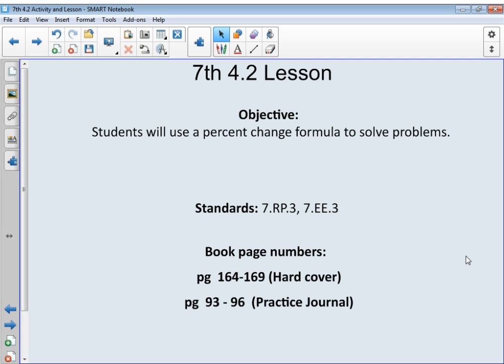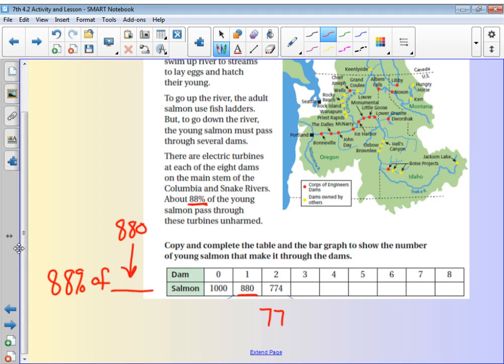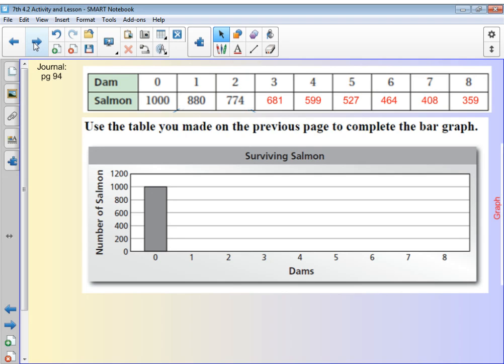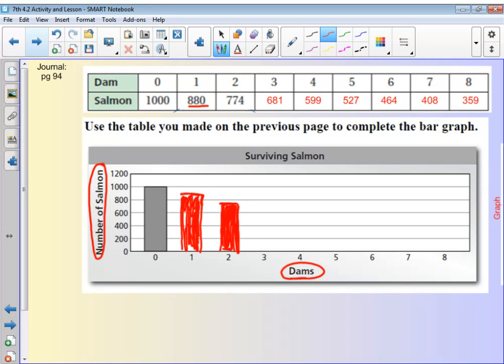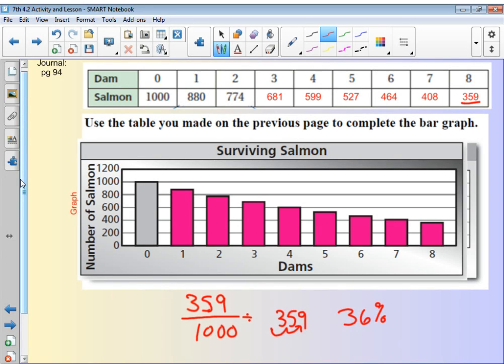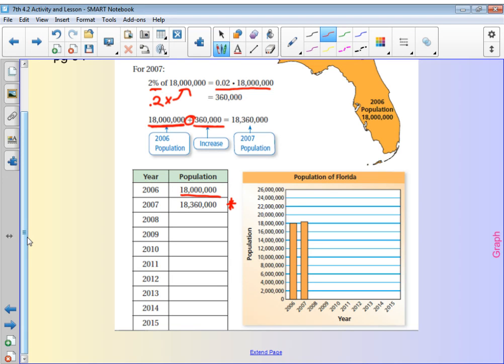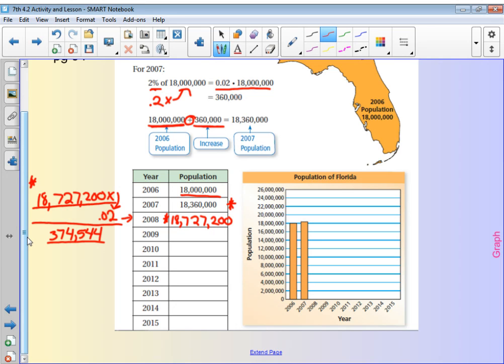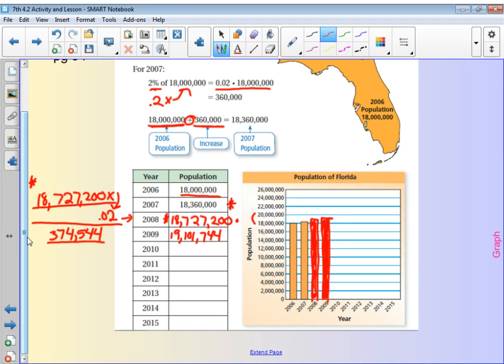7th 4.2 Activity Percent Increase and Decrease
In this activity you will be working with finding a new amount when working with a known percent of increase or decrease.